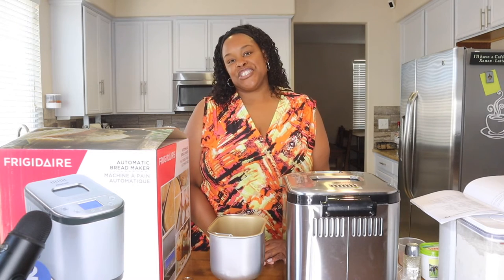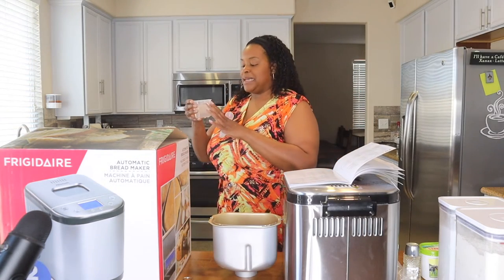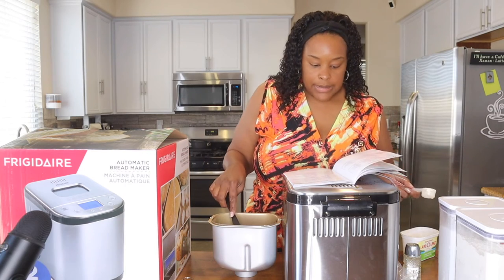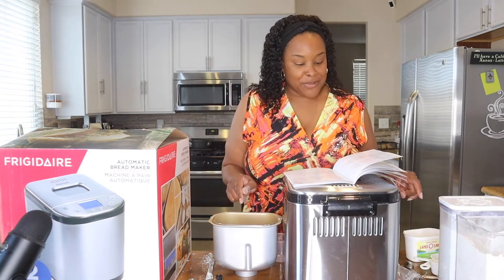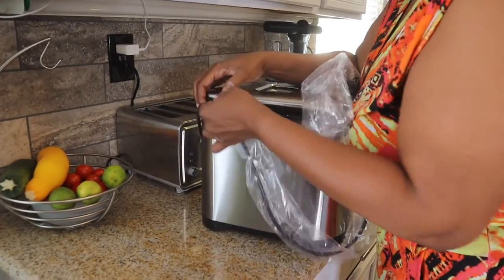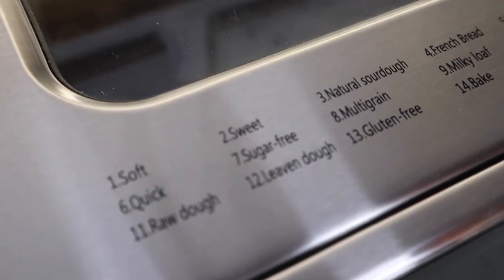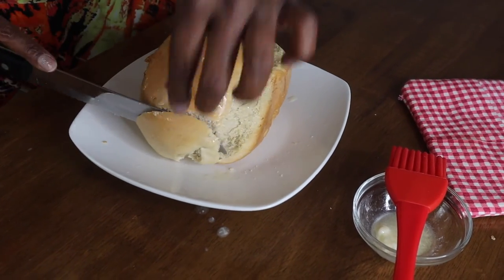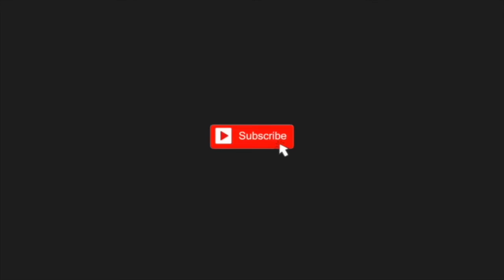How To Make Bread 🍞 In The Frigidaire Bread Maker (First Time )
Hey Corner cuties come hang out with me while I experiment with my new Frigidaire bread 🍞 maker. I enjoy making this video for you guy’s, the bread come out pretty good considering it was my first time, I will continue too perfect the recipes , and come back with another video, but for now thanks for coming around the corner, and don’t forget to like, share, comment and subscribe too the channel.Thanks for watching 🥰

Where too find the Bread Maker :

Thanks for coming around the corner.